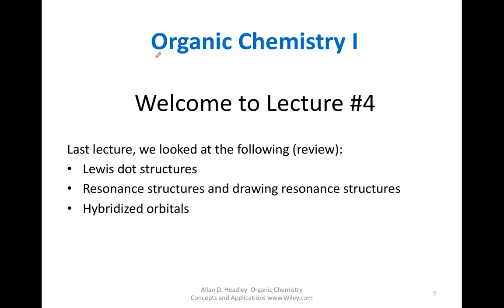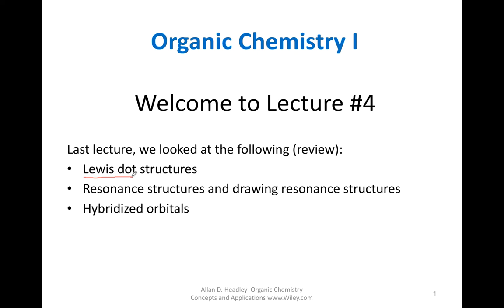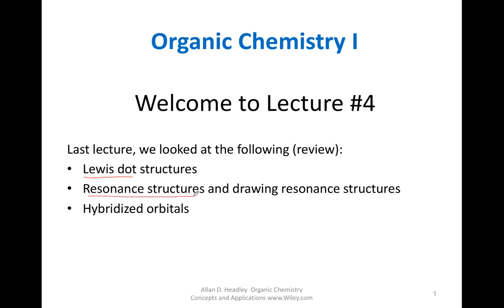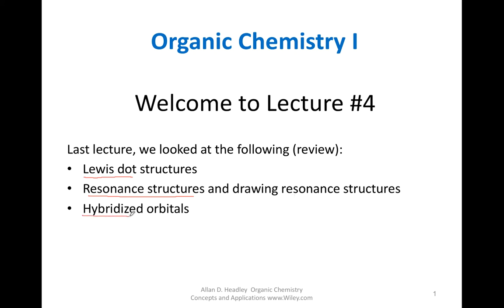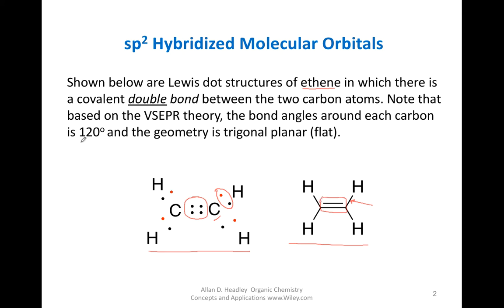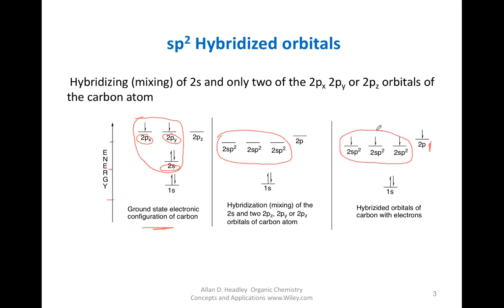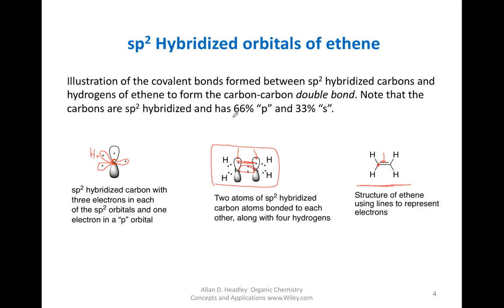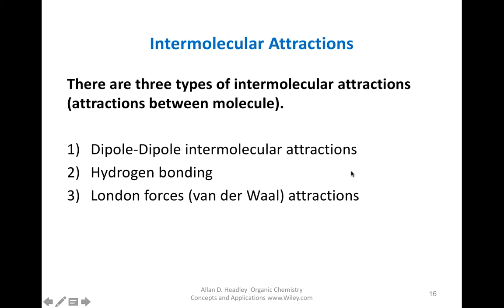Org Chem Chap01 03